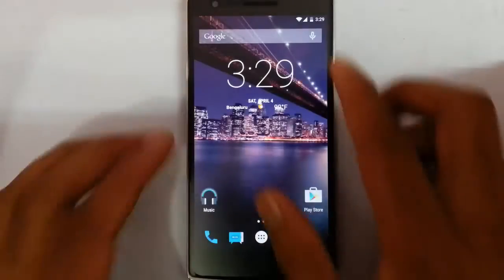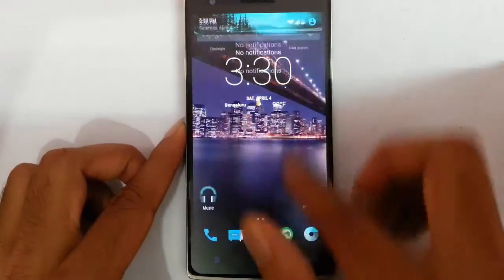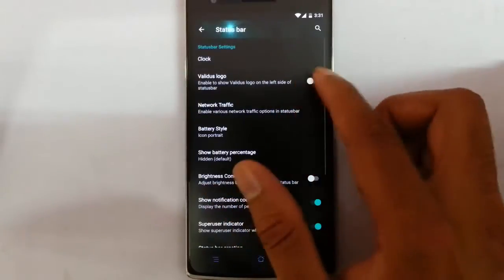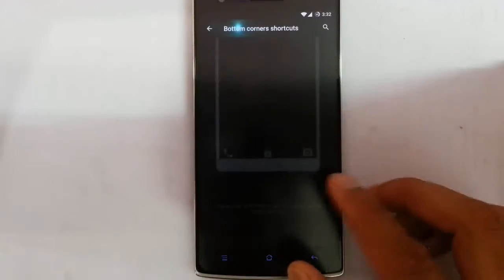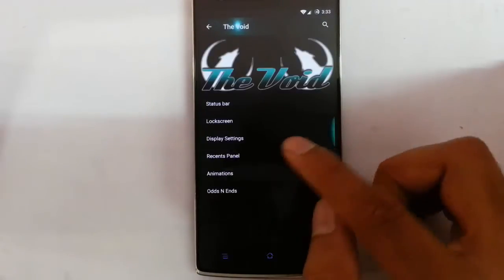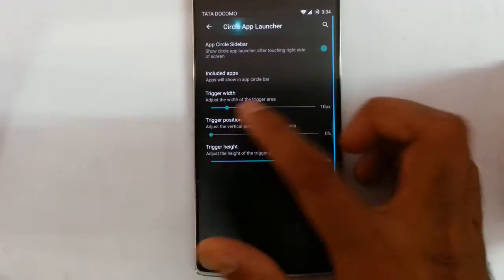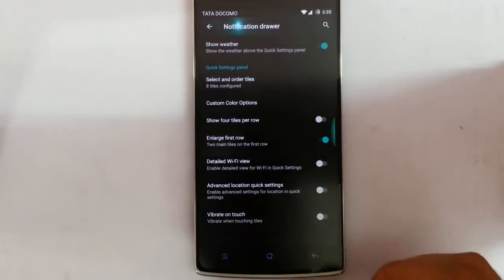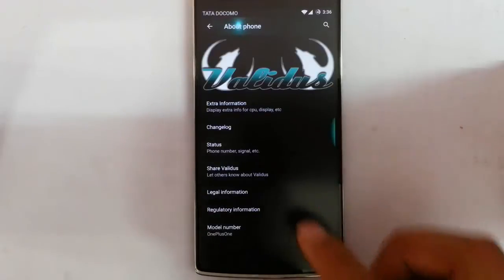Validus v7 ROM for OnePlus One - Review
This video will show you a review of GzRoms - Validus v7 ROM for OnePlus One.